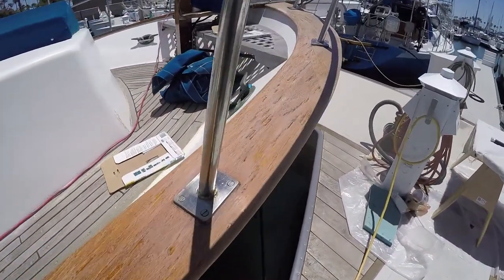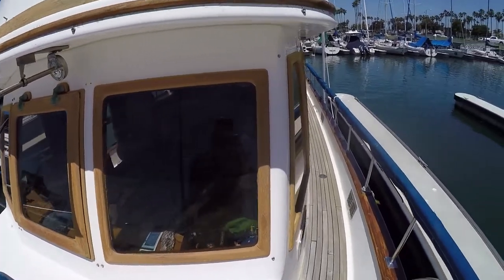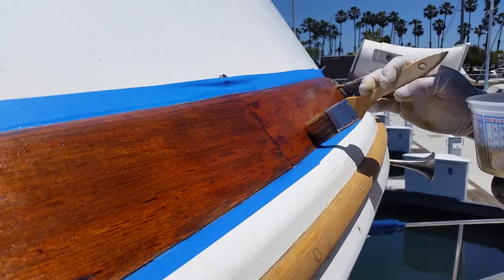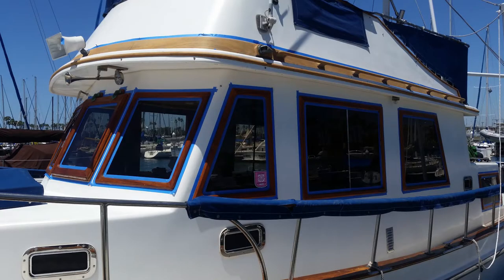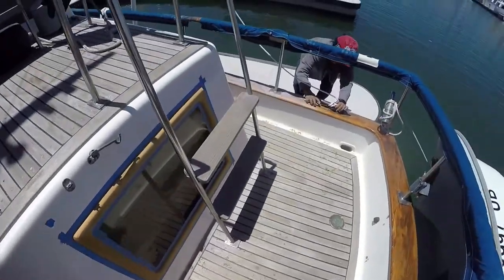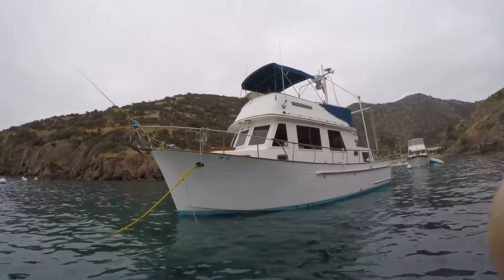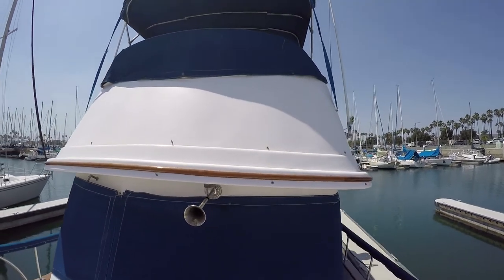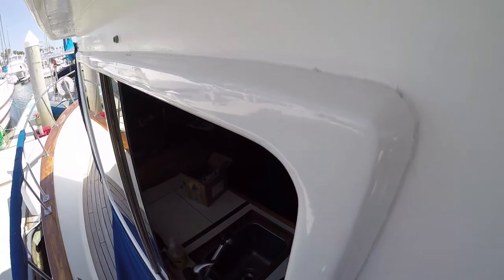Brightwork varnish and white paint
See this video for history on this project